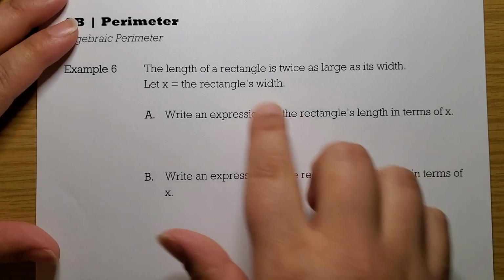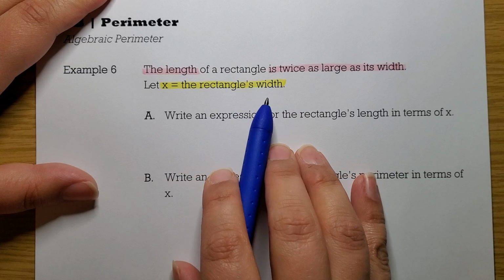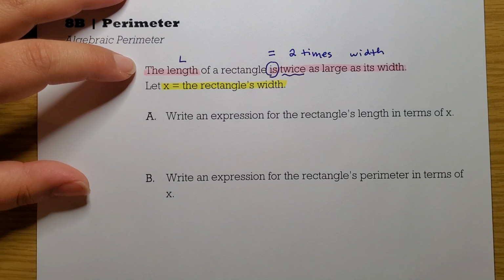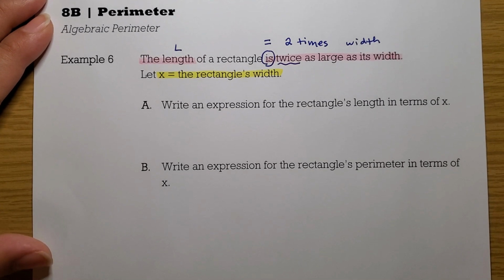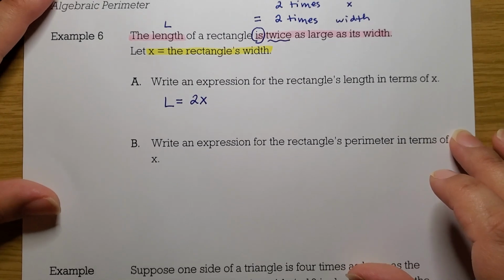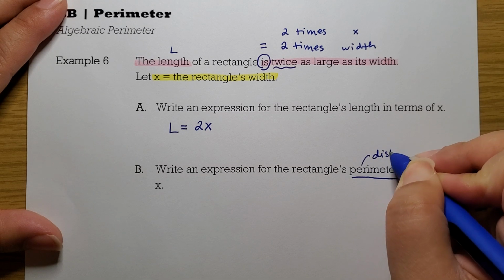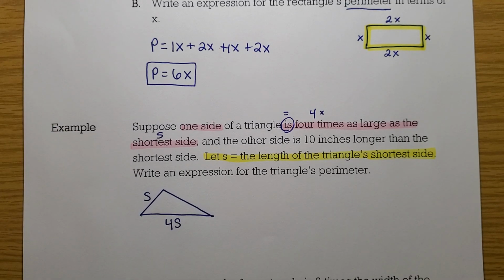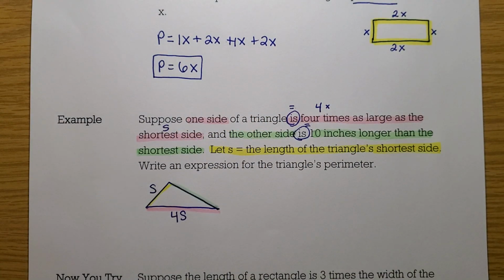8B - Algebraic Perimeter